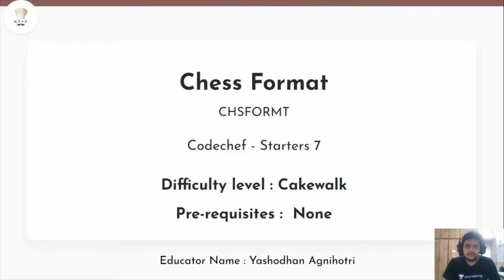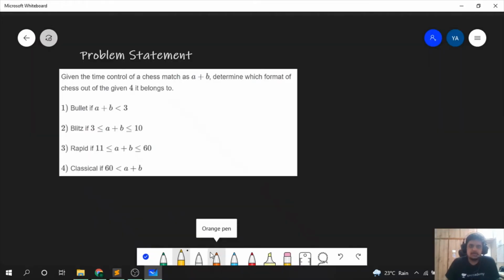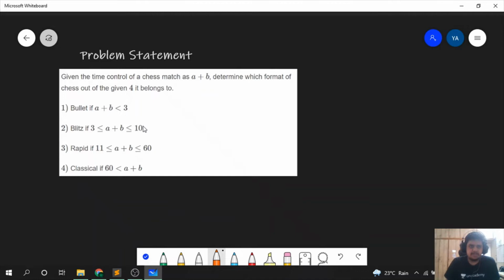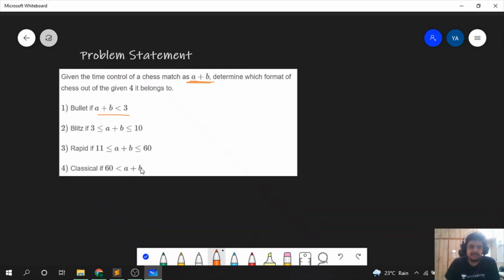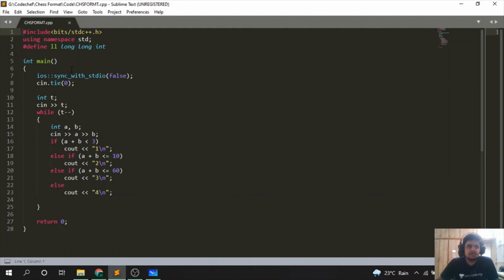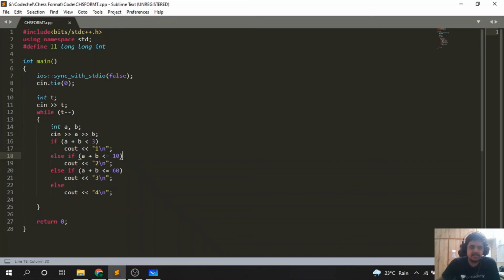Chess Format (CHSFORMT) | July Starters 7 2021 | Yashodhan Agnihotri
This is the official video editorial of the CodeChef July Starters 7 2021.

Problem: Chess Format (CHSFORMT)
Educator Name: Yashodhan Agnihotri